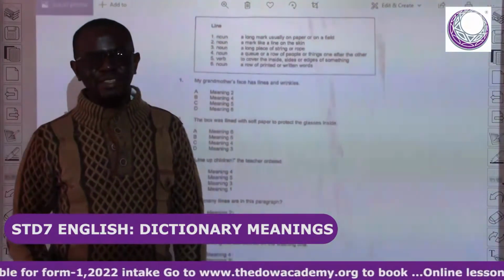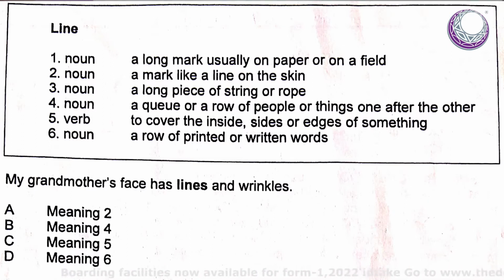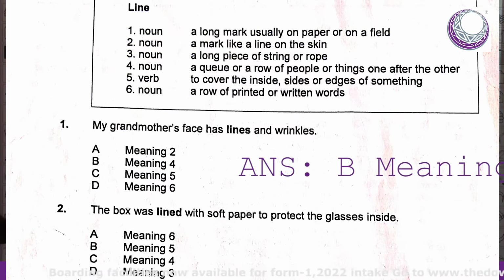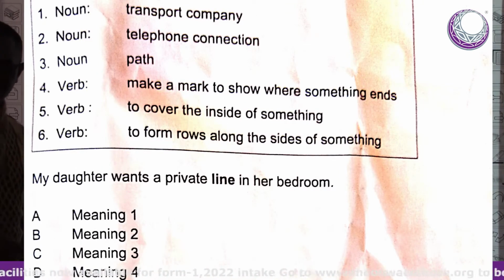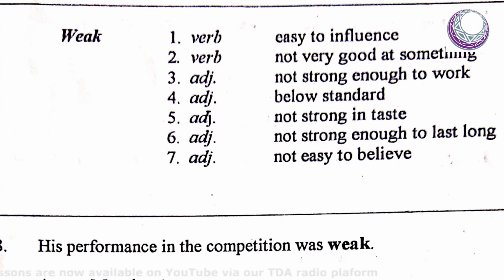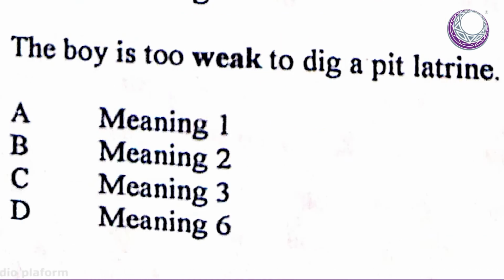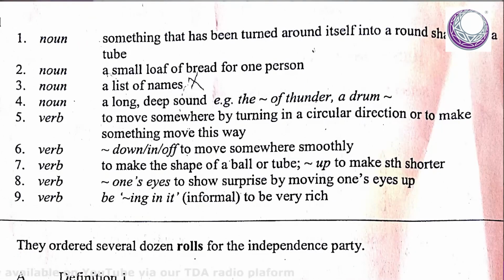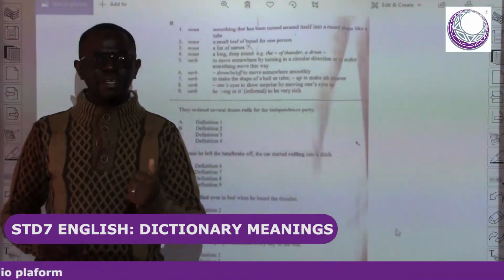TDA MR KAPENGWE STANDARD 7 ENGLISH: DICTIONARY MEANINGS